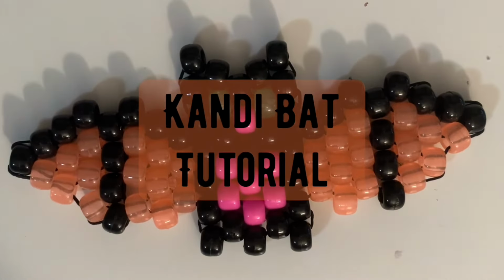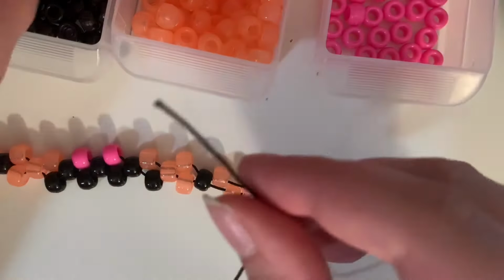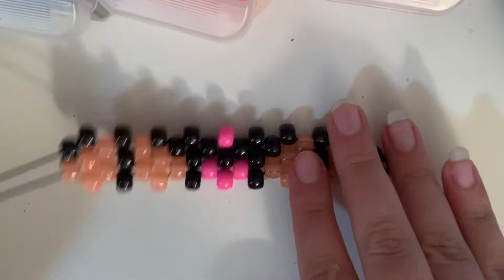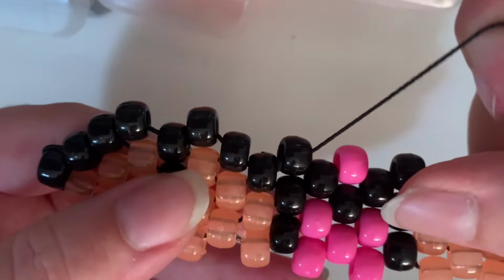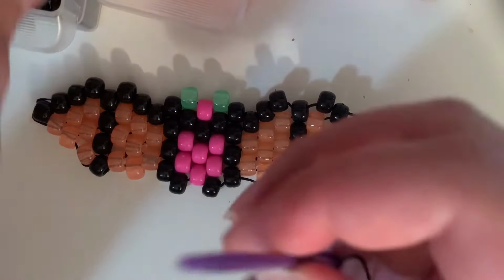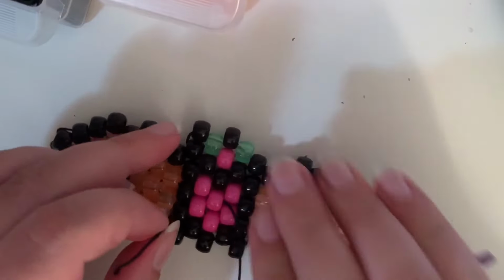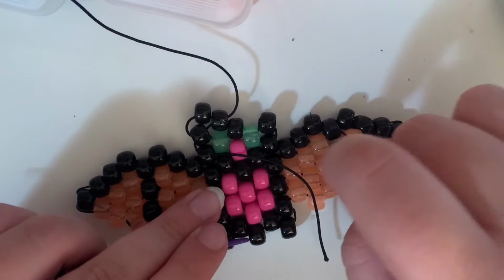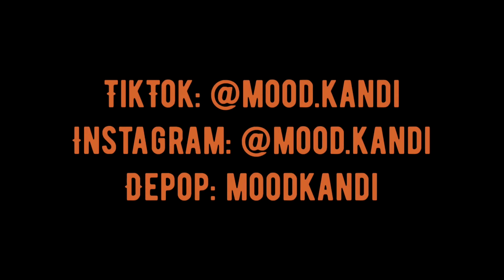Kandi Bat | Intermediate Kandi Tutorial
This tutorial shows how I make kandi bats! I had some recording difficulties for the narration, feedback is appreciated. I hope this helps!